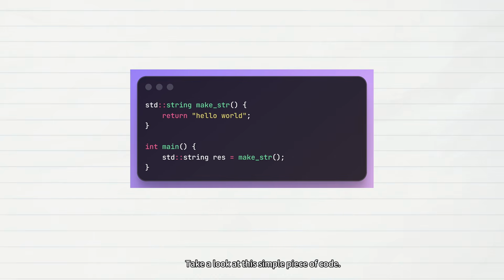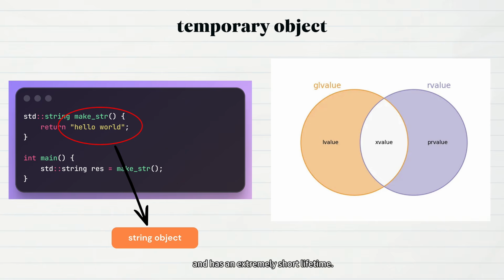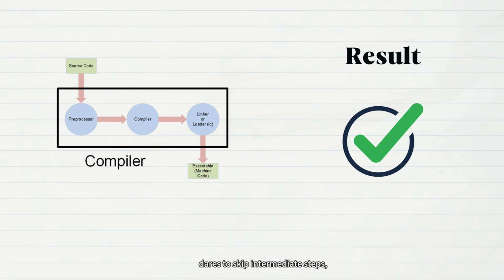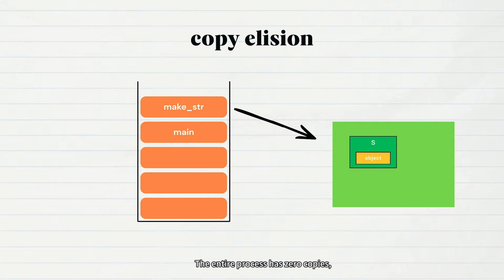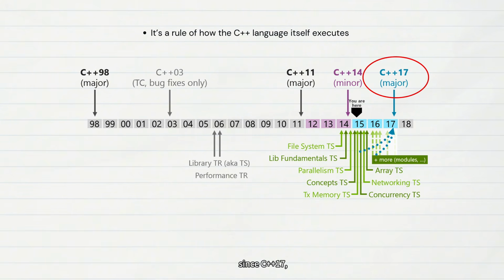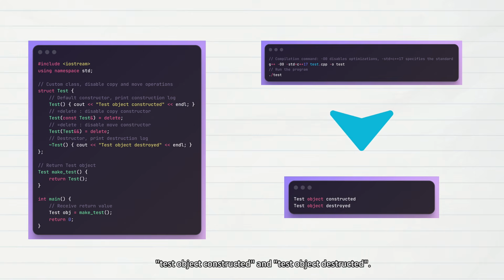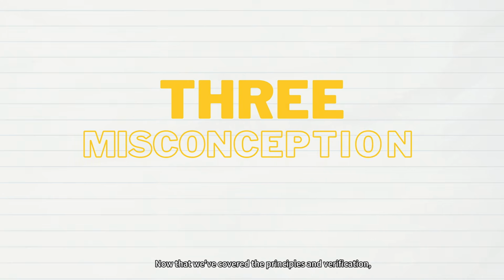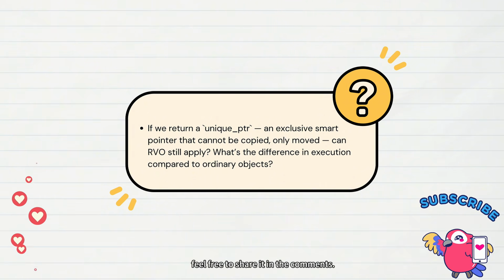C++ Doesn’t Return Objects (And Never Did)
You’ve probably imagined this:

return → temporary object → move → copy → destroy

Sounds logical, right?

It’s completely wrong.

In this video, we break down:

• What temporary objects really are (prvalue)
• Copy constructor vs move constructor
• RVO vs NRVO (with real stack behavior)
• Why the “step-by-step execution” mental model is wrong
• What changed in C++17 (mandatory copy elision)
• Assembly-level explanation of how return values work
• Why even non-copyable, non-movable objects can be returned

If you still think C++ executes line by line…

this video will break that illusion.

💬 Question for you:

If we return a std::unique_ptr, what actually happens?
Is it still zero-cost?